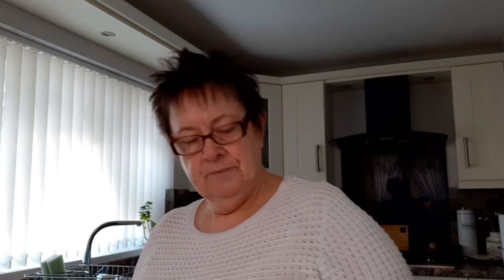Tea for two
Welcome to Chanel here on YouTube,  I have recently had the taste for loose Tea, I have always been a Tea Bag in a cup kinda girl, but as I have matured in my years I have a taste for something a little different Loose Tea of different taste of course.
I had a lovely pot of Tea at a local Tea Room in Strelley Village called the Mulberry Tree Cafe, {Strelley Hall} not that far from where I live where I bought some of their Tea, so nice that I thought of Harrods Tea which a little expensive but thought I would see what they had on offer, not being to clued up on Teas's I bought a couple of different flavours to try which I will tell you about when they have arrived and I have tasted it.
So for now I hope you enjoy watching my little video.
Take care till the next video xxx